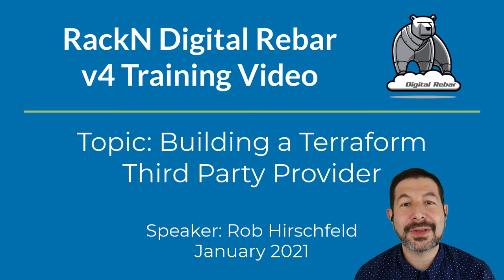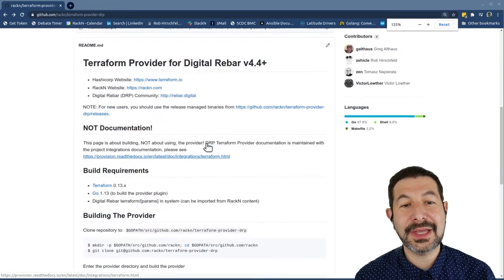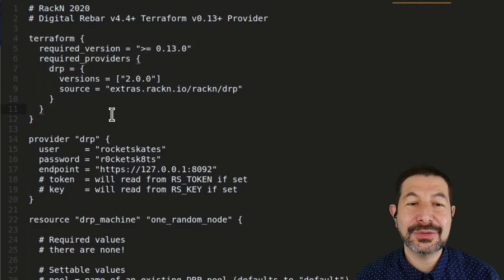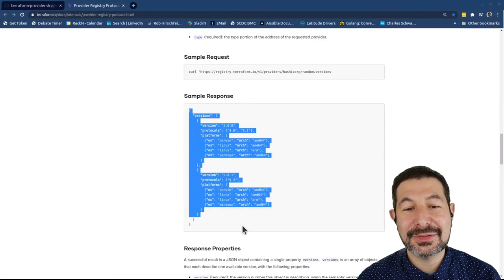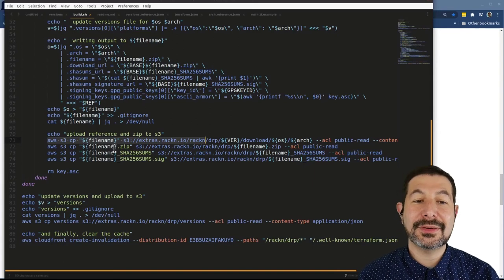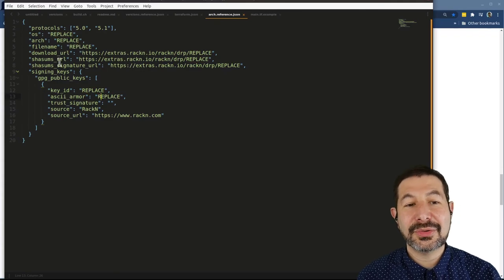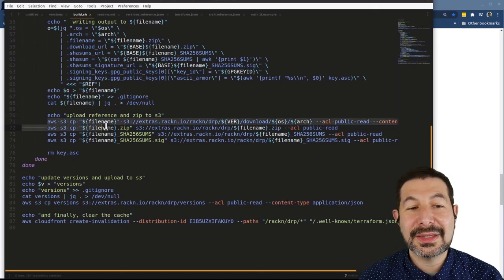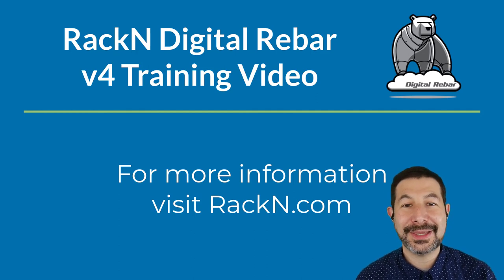Building a Terraform 3rd Party Provider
Creating a Terraform Provider outside of Hashicorp's managed repos?  Then these steps and script will help you build and publish your own 3rd party provider.  General information, not Digital Rebar specific.